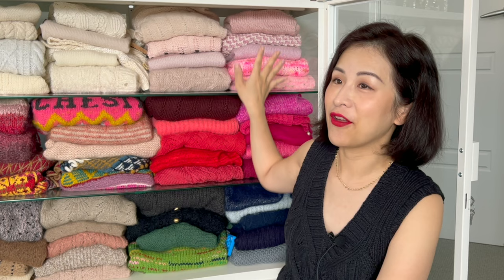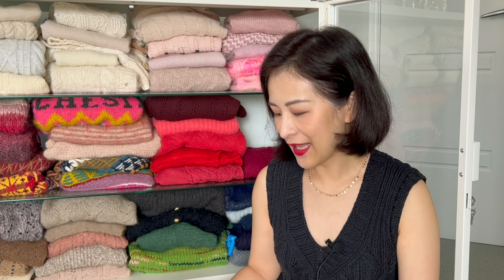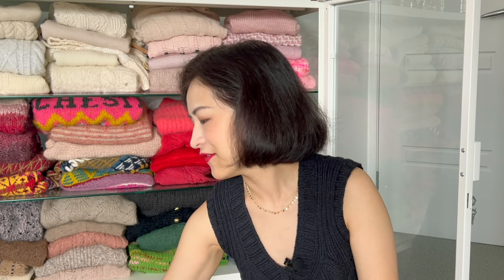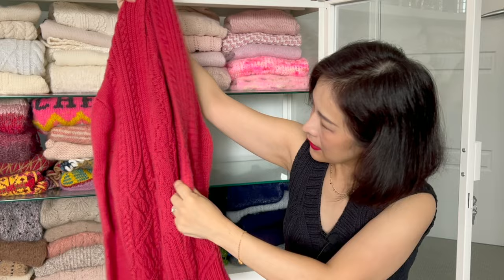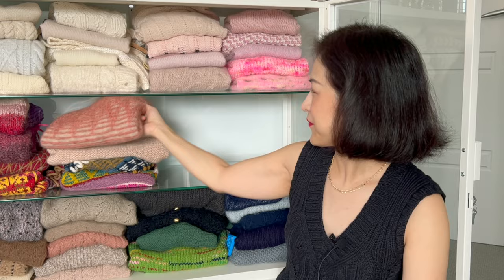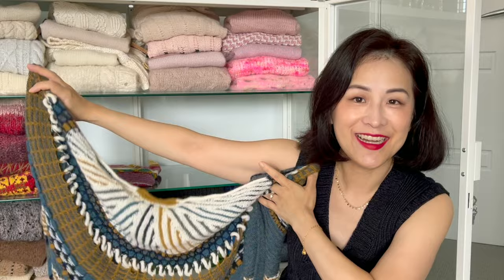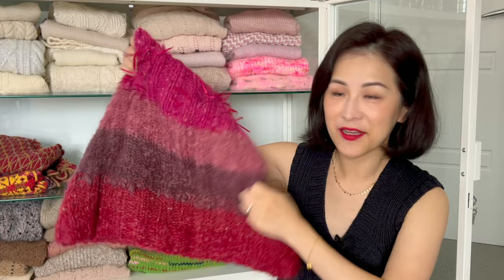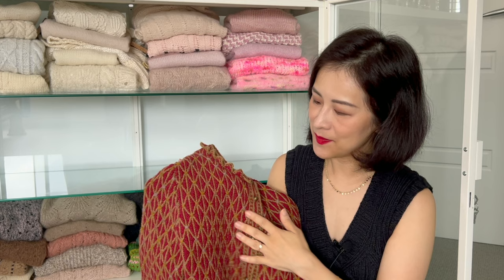My KNITTED wardrobe Part 2 | 19 more pieces & they are ALL my favourites! | Why I sold my business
I know I keep saying it, but they're ALL my favourites. Every piece I knitted is filled with stories and love, and I feel so grateful to be able to share these with you.

In this video, I also share with you my business story, why I didn't keep a good record on Ravelry, and some of my pet peeves.

Wilson but a Vest by Norah Gaugh
Yarn: Drops kid silk in light pink, Knit picks Wonderfluff in Cosmopolitan

Sirdar Vintage ladies jumper (inspired by @Voolenvine )
Yarn: Olann Meara in Budburst

Be Mine Blouse by Park Williams
Yarn: La Bien Aimee Twist Nouveau in Aimee's flashy lipstick

Casia crossover by Refined Knitwear
Yarn: Kremke Soul Wool Silky Kid in 1

Aspen by Norah Gaughan
Yarn: Millpost merino 8ply in Millpost red

Shore Tee by Anne Ventzel
Yarn: Rowan pure cashmere in Port

Wind Whistle by Les Garcons (@les.garcons )
Yarn: La Droguerie Douce Highland - mix of merino and Alpaca

Poet by Sari Nordlund
Yarn: Wolcot Yarns Opus in Tropical Punch

Reina de Picas by Valentina Bogdanova
Yarn: Hedgehog fibres skinny singles in Sin

Arbor by Norah Gaugh
Yarn: Cleckheaton Superwash merino 8 ply in red

Stitches sweater by Veronika Lindberg (@Kutovakika )
Yarns: WoolyYarn, Drops brushed alpaca silk, Les Petits Point Parisiens Mohair silk, Woolfolk Tage

Aubade by Fibre Creative
Yarn: Isager mohair in 6, 28. Isager Spinni in 39S, 6S

Koeslig by Isabelle Clark (@HundredAcreWool )
Hyarn: Isager Alpaca 2 in colour 3, Woolfolk Luft in 14L

Shawlography by Stephen West
Yarn: Isager Alpaca in White, Grey 4S, 3SEco, 100, 54

Fantastitch by Stephen west
Yarn: Fibrespates,

Saturday Shrug by Jackie Rose
Yarn: Adele's Mohair gift box

Friend to Friend by Leslie Friend
Yarn: Scraps

Jane Seymour by Alice Starmore
Yarn: Virtual Yarns Hebridean 2 ply in Corncrake and Red rattle

Folly Skirt by Espace Tricot
Yarns: Cascade 220, De Rerum Natura Gillatt, Drops Big Merino, Olann Meara, Rowan Island Blend